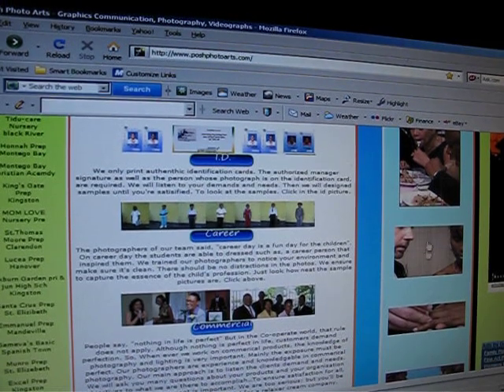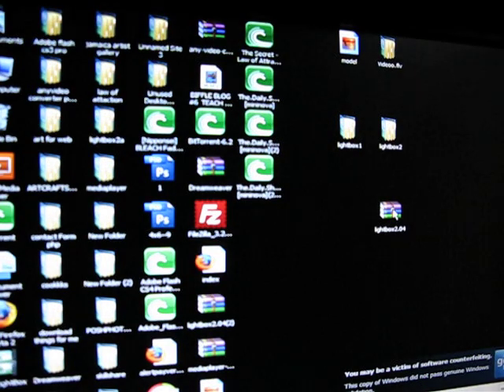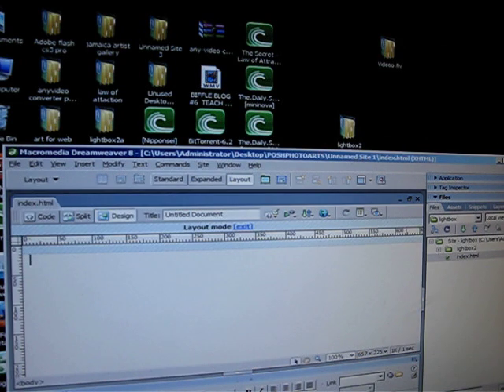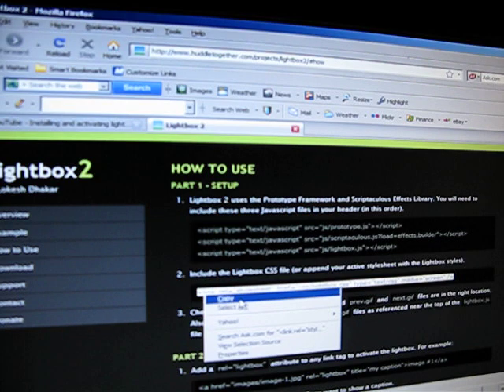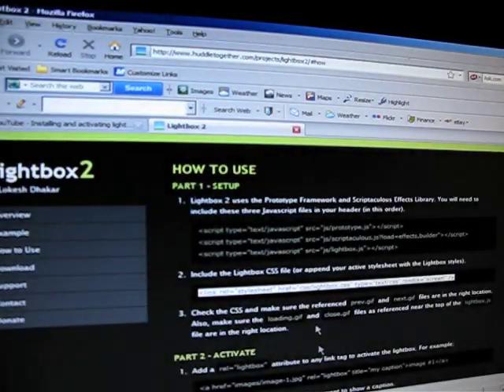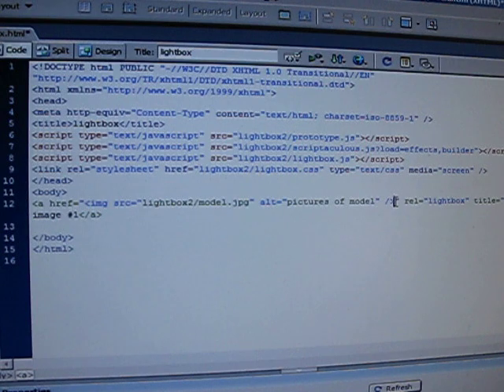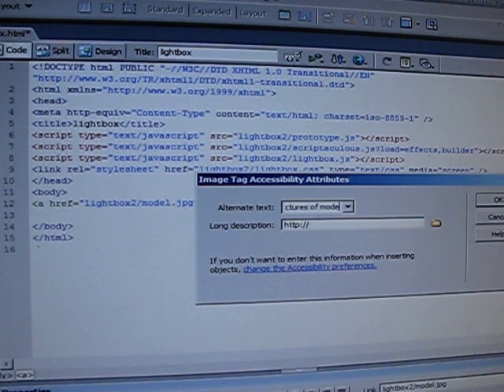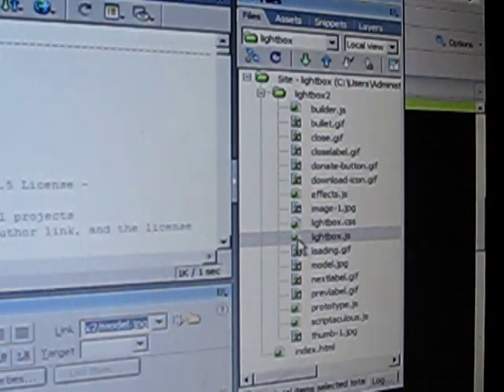Lightbox 2 how to put on your website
lightbox2
javascript